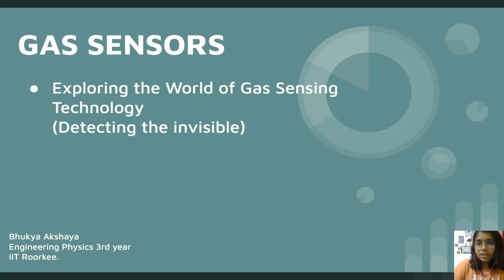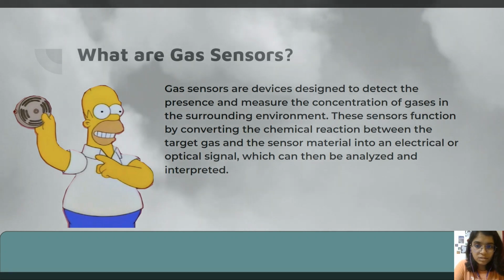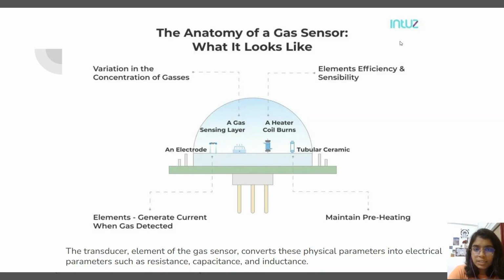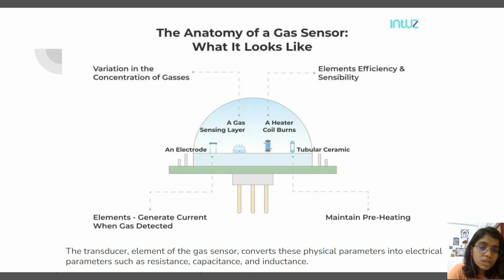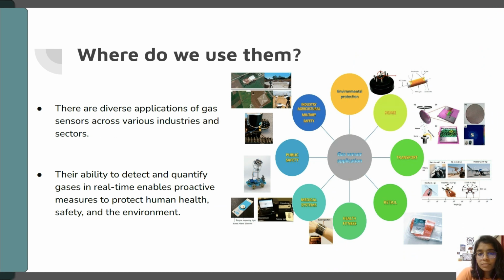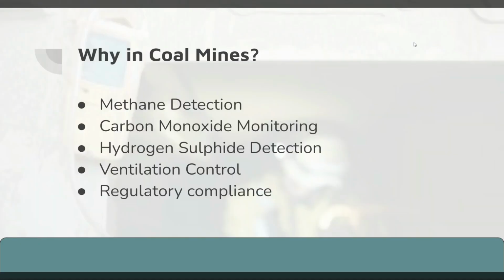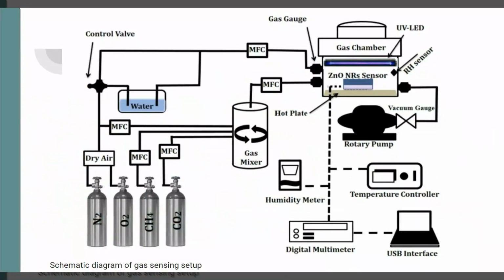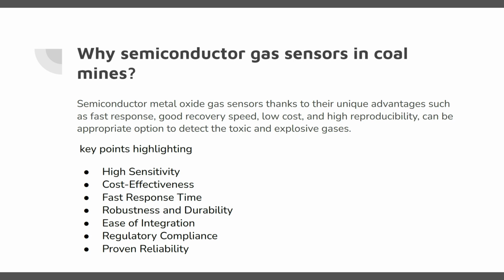Gas Sensors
BHUKYA AKSHAYA